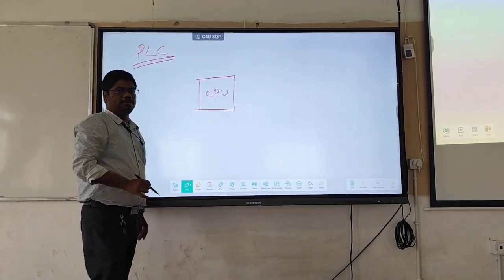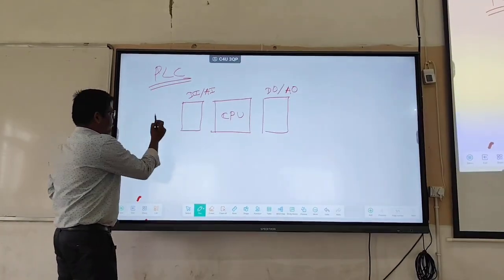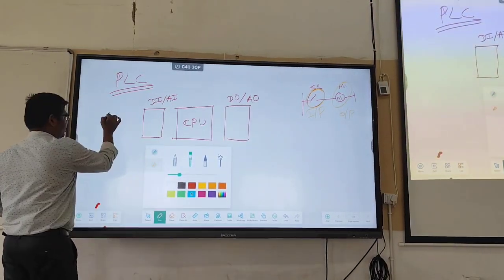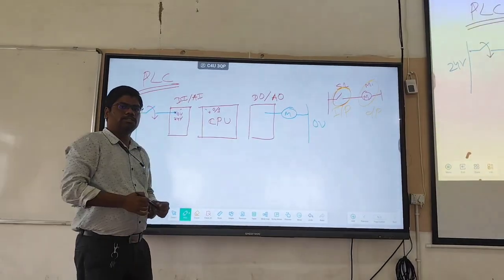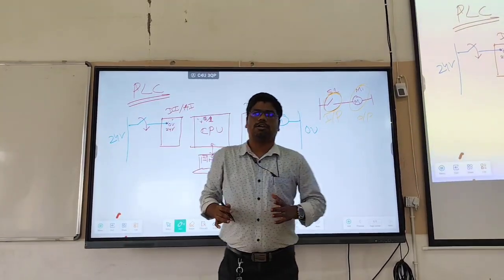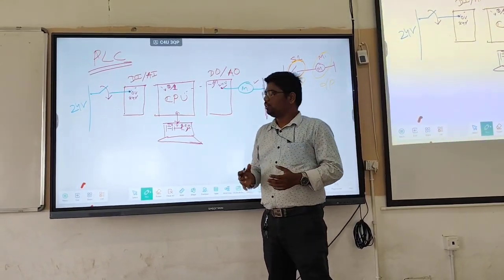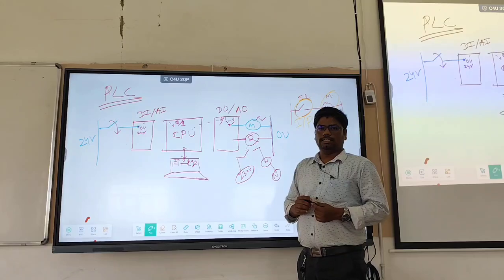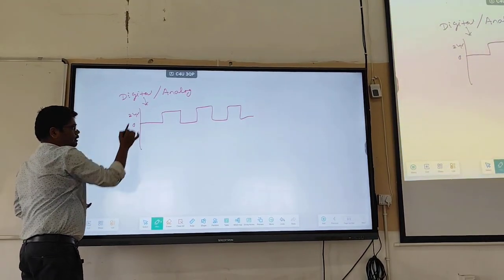Power electronics 5th sem